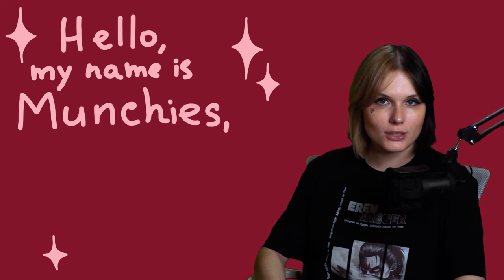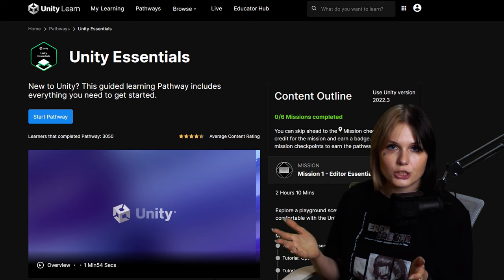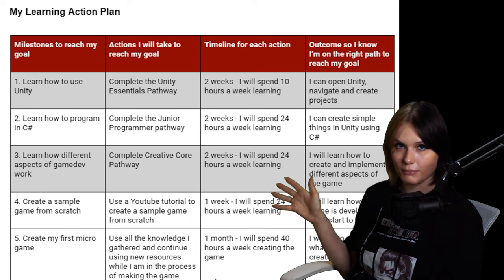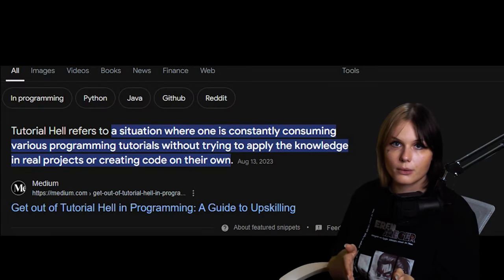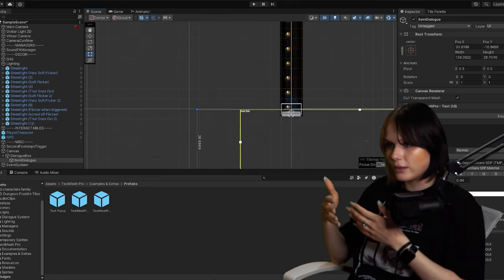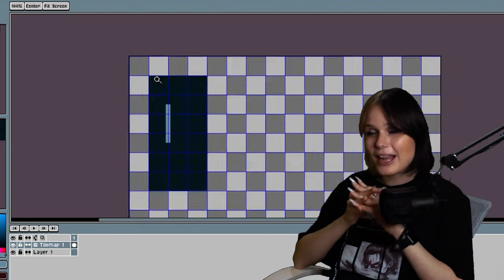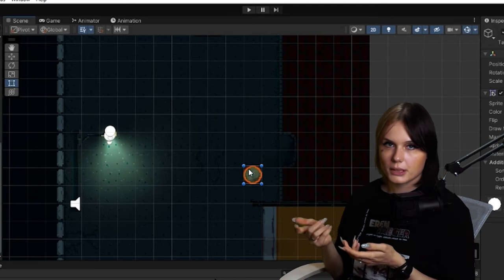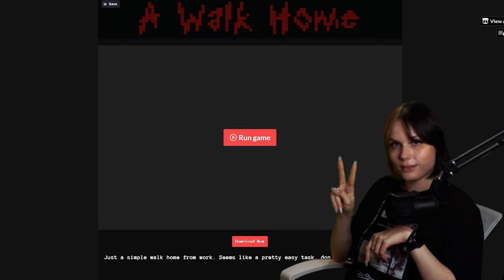if I can make my first game in a month, you can too.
Here's how I made my first game without prior programming experience in a month.

0:00 How I started
1:04 Learning Journey
3:10 Making my first game
5:10 The Art
6:12 Finishing Touches
7:42 Final Thoughts